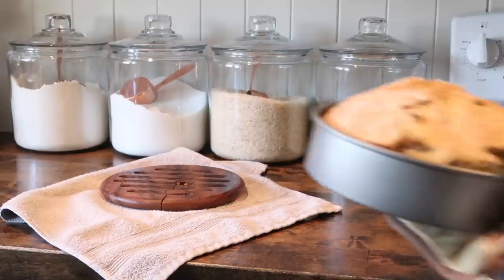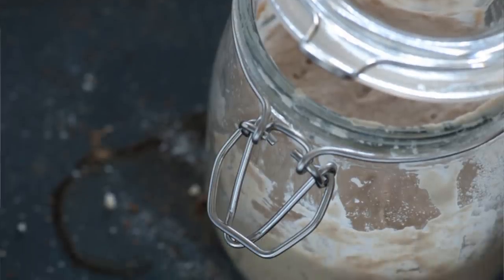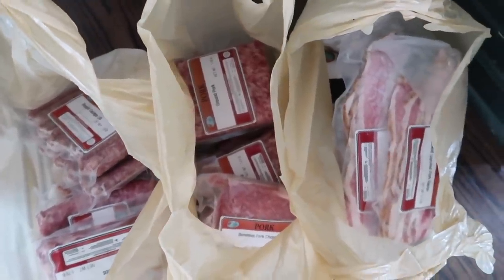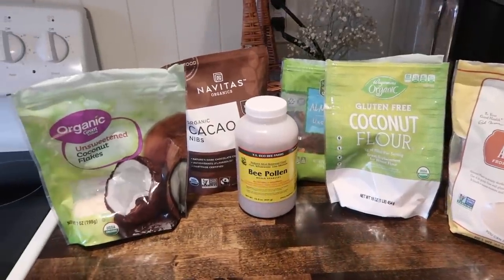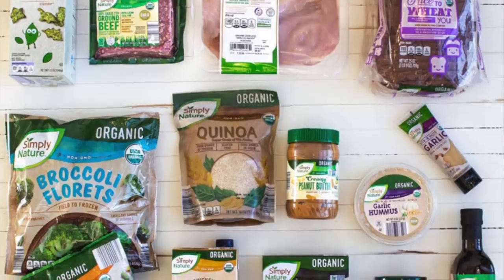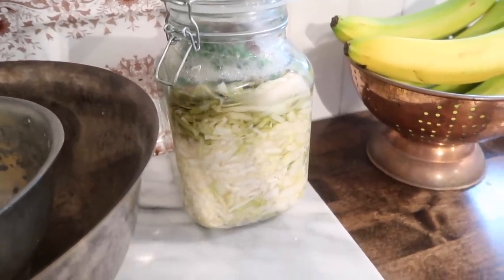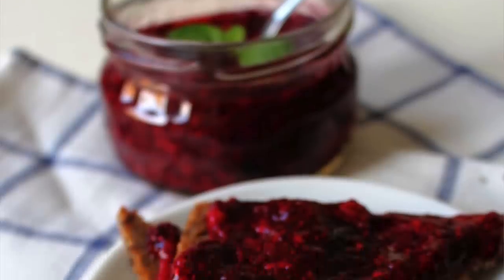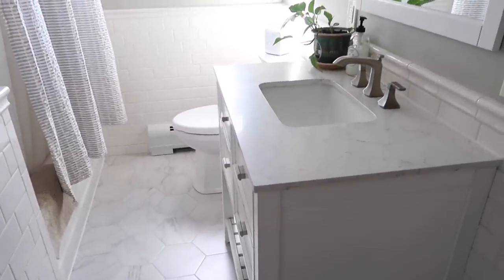Ways to Live a Natural/Homestead Lifestyle When You Don't Have One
I admire so much about the homesteading lifestyle but I also realize that many aspects are simply not attainable for us right now. However, there are things that I can implement in our home so that we eat and live a little closer to the earth.